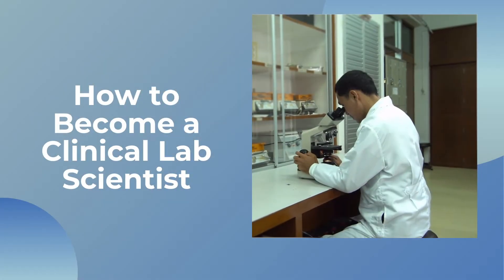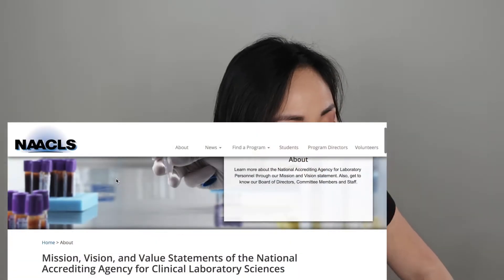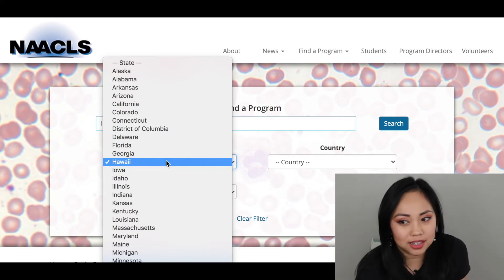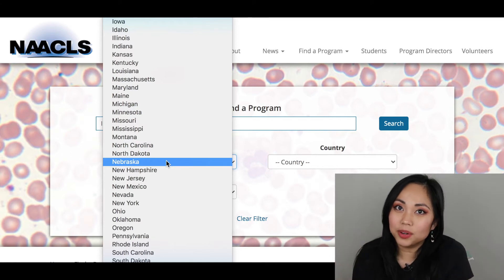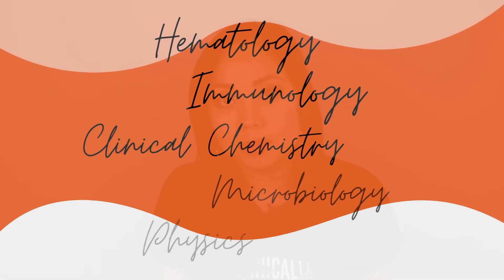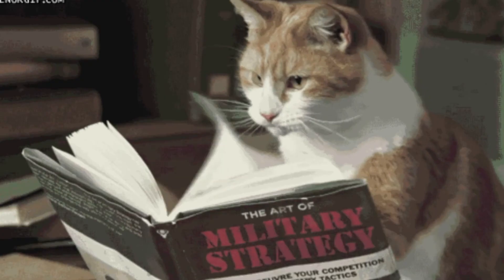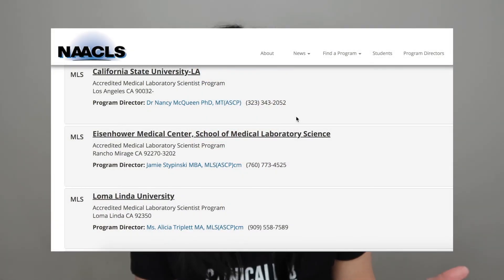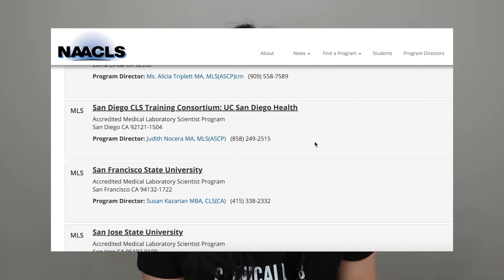How to Become a Clinical Lab Scientist! ( CLS / MLS )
Today's video is a career inspired video talking about how one can become a CLS/MLS, here in the US. This is just a general guide so please consult your local programs on how they accept applicants, it differs for every state. This is also to answer a lot of the questions I got from my "Why I wanted to become a CLS" video. I hope this video helps you and goodluck.❤️

Hi I'm Rea! Welcome to my channel, I mainly focus on Hematology where I try to simplify concepts and give memorization techniques, but I do branch out every now and then, and share my life as a Clinical Lab Scientist. Depending on how busy I get, I may get delayed in uploading so please bear with me. 😊